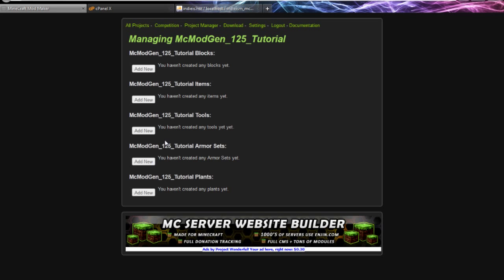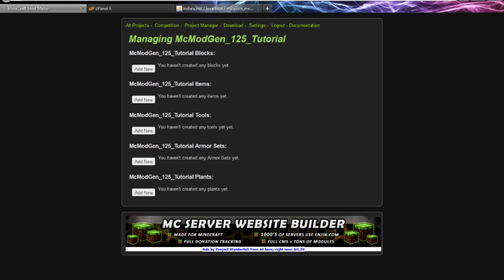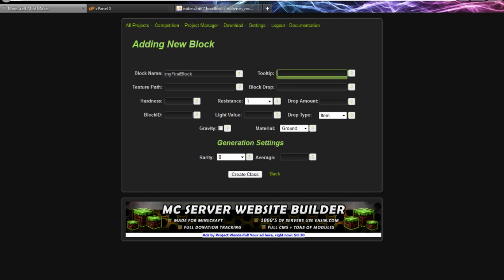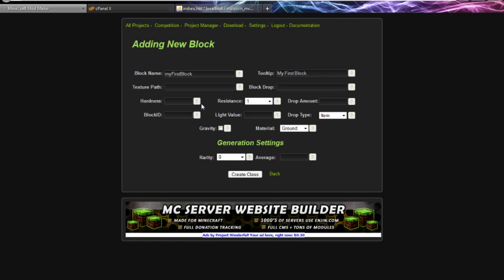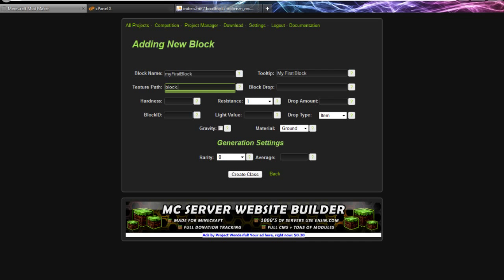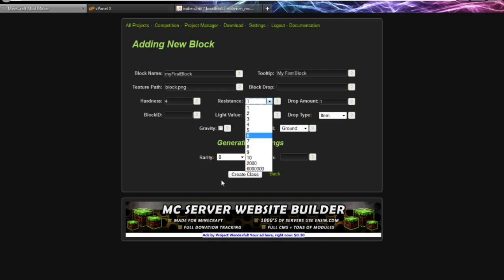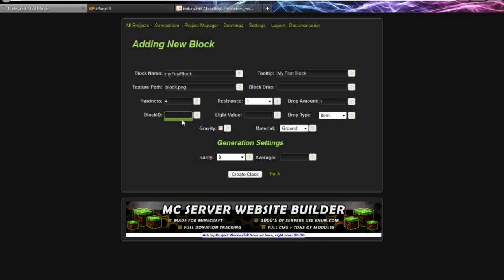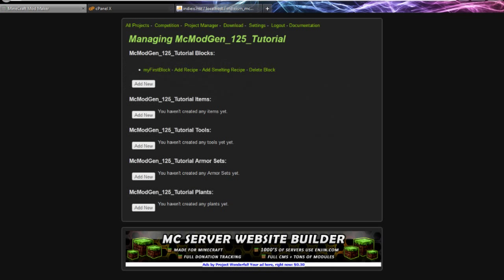McModGen 1.2.5 - My First Block (HD)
In this tutorial I will show you how to make your first block with McModGen for Minecraft 1.2.5!